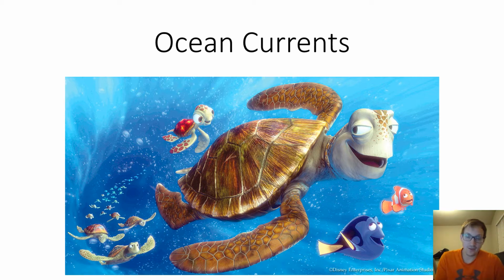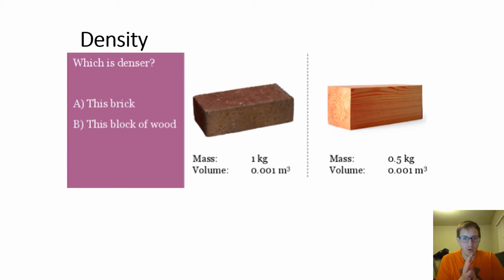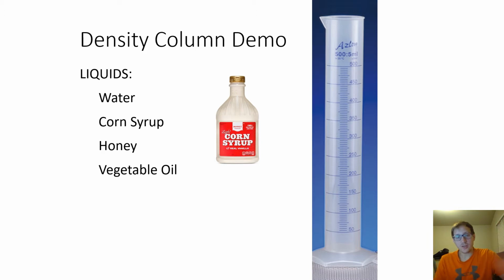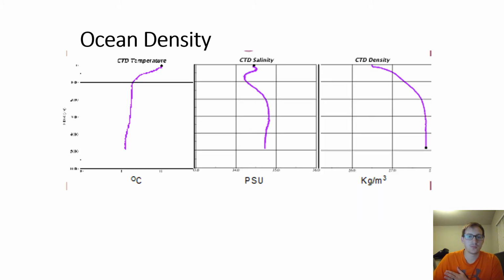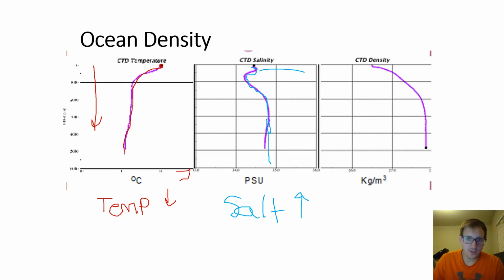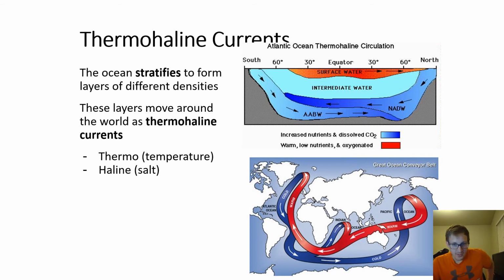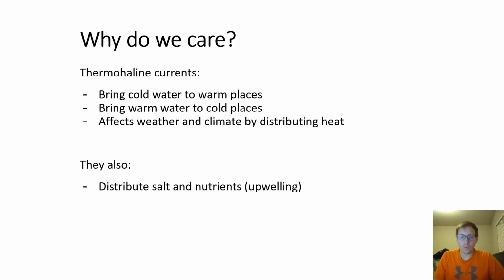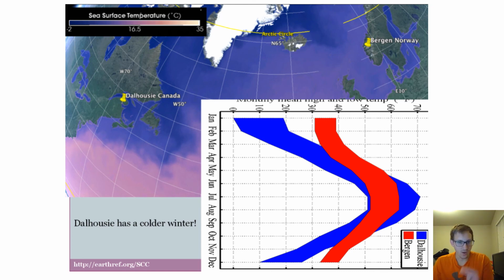Ocean Currents 1-16